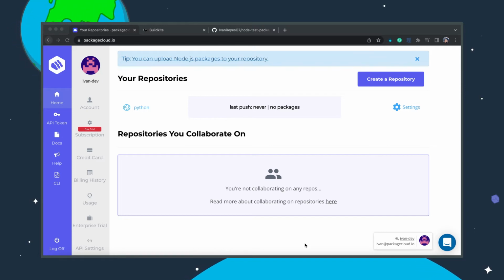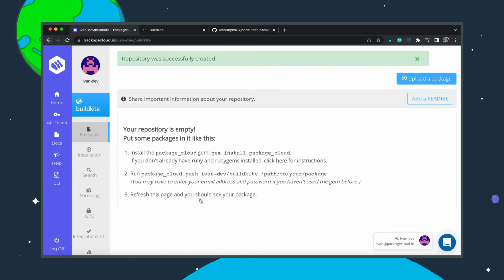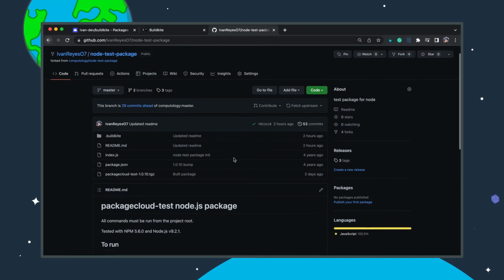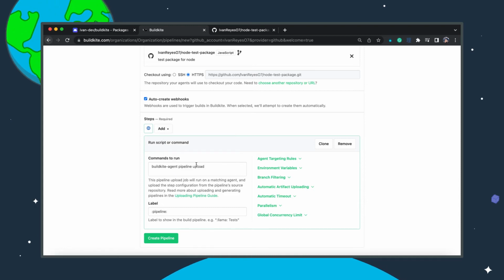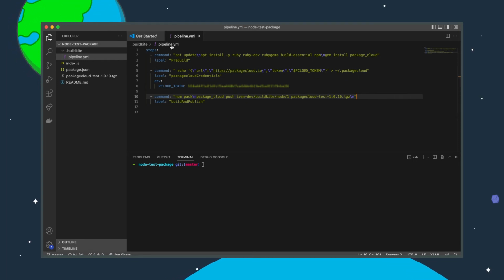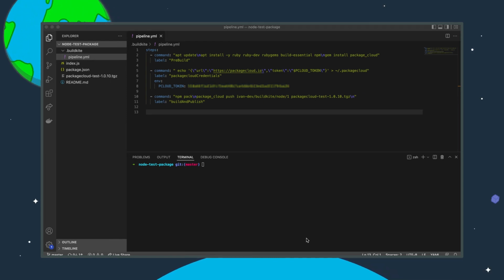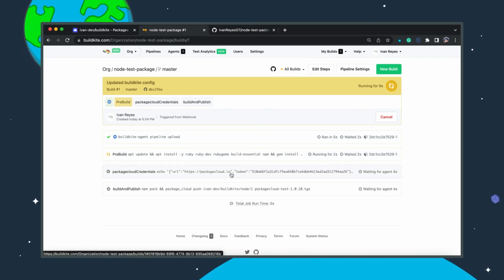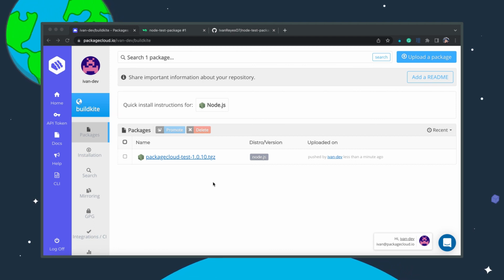Using Packagecloud with the Buildkite CI platform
The software engineering team shows us how to integrate Packagecloud with Buildkite, a platform for running scalable continuous integration pipelines.

Helpful links!